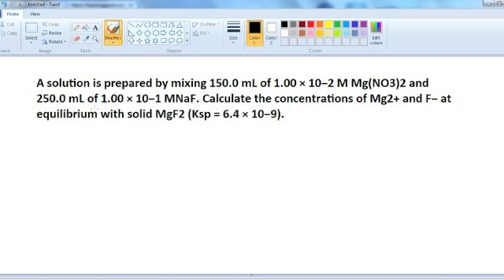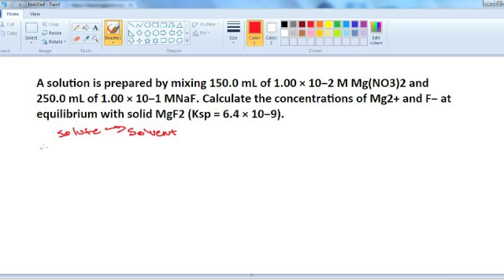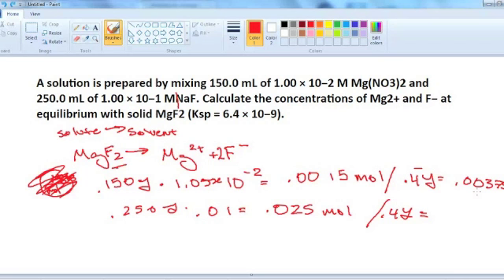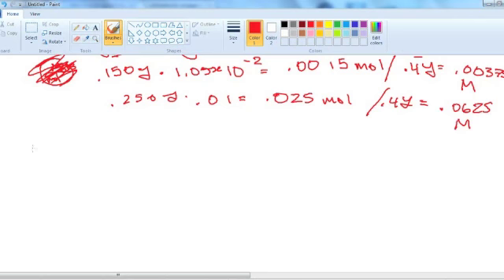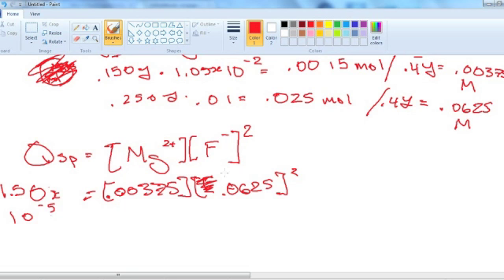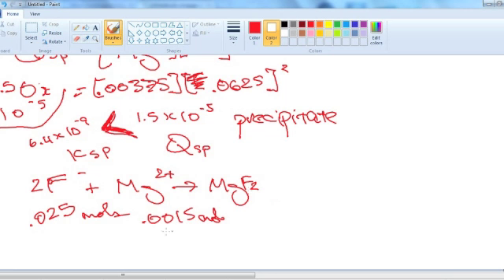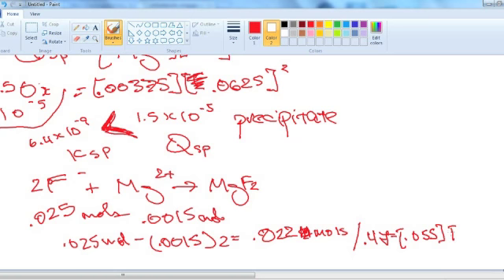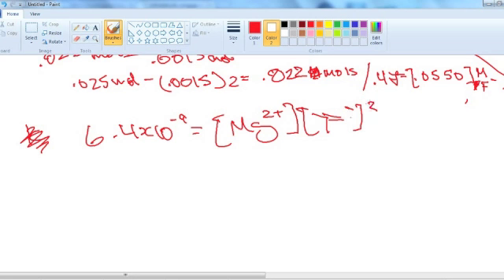Chemistry Video Project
Solubility Equilibria problem #6